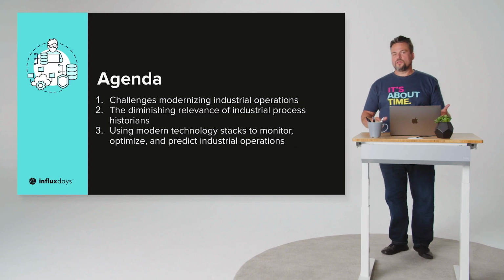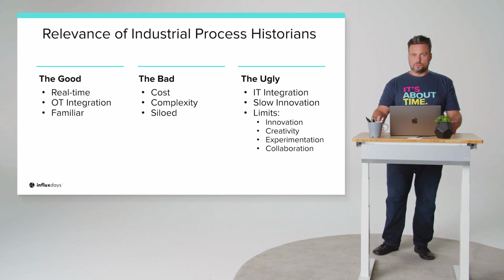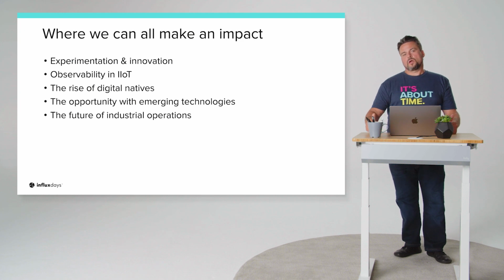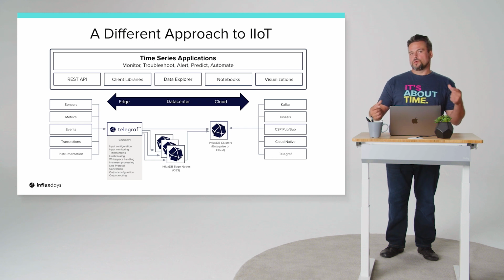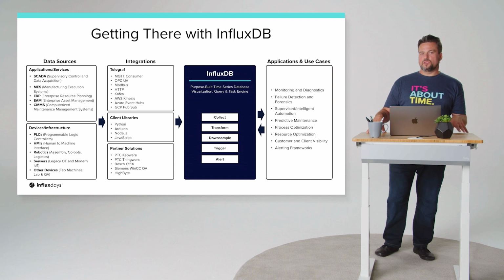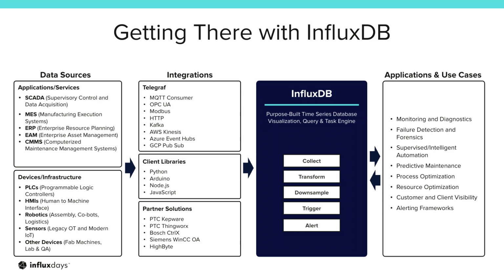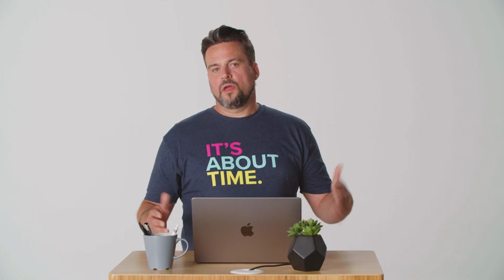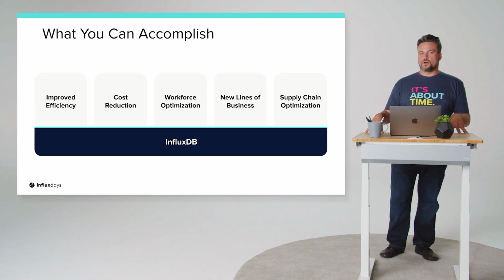Brian Gilmore [InfluxData] | Use Case: IIoT Overview | InfluxDays 2022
This session explores the challenges of modernizing industrial operations and shares insights into using modern technologies to monitor, optimize, and predict in the industrial IoT sector.